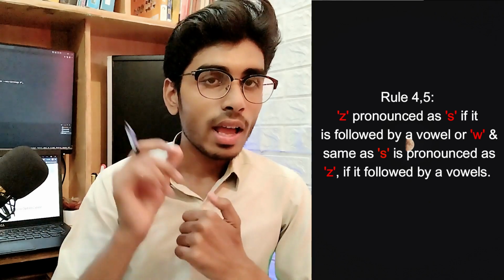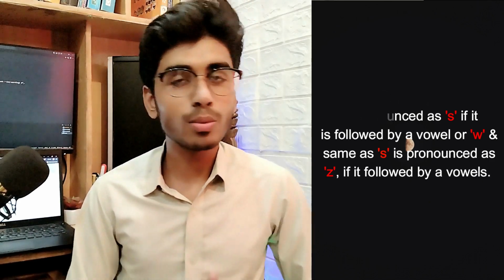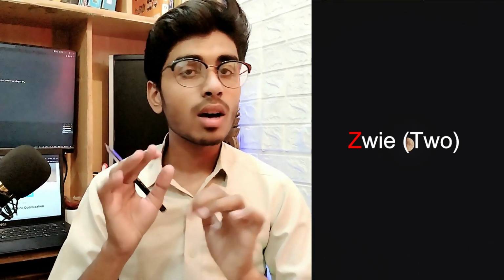German A1 Level Series | Basic Rules In German | Session 4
The term "German A1" refers to a specific level of proficiency in the German language based on the Common European Framework of Reference for Languages (CEFR). The CEFR is a standardized framework used to assess and describe a person's language skills in various European languages, including German. The CEFR divides language proficiency into six main levels, from A1 (beginner) to C2 (proficient).

A1 is the very basic, entry-level stage of language proficiency. When someone mentions "German A1," they are indicating that they are at the lowest level of competency in the German language. At the A1 level, individuals typically have a limited understanding of German and can perform simple tasks like introducing themselves, asking and answering basic questions, and using very basic vocabulary and phrases.

As a learner, progressing from A1 to higher levels (A2, B1, B2, etc.) involves building a deeper understanding of the language, expanding vocabulary, and developing the ability to hold more complex conversations, understand written texts, and express oneself more fluently in German. It's the starting point for many individuals who wish to learn German and eventually become proficient in the language.